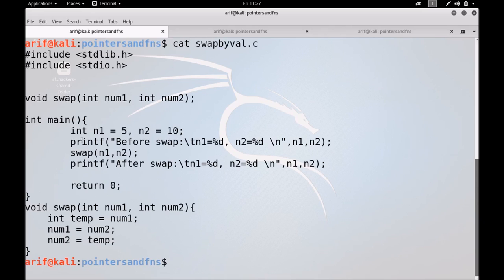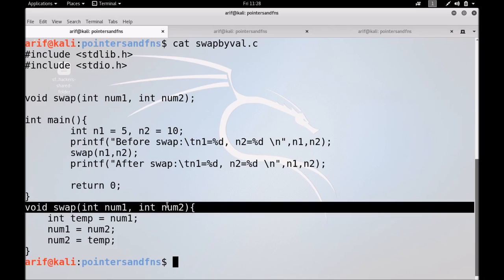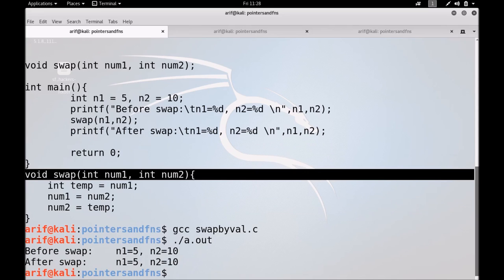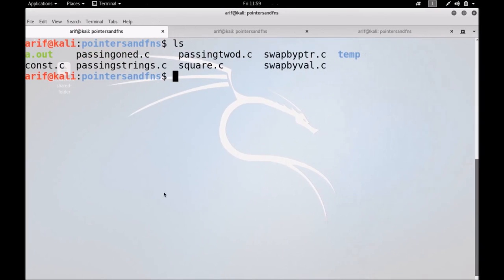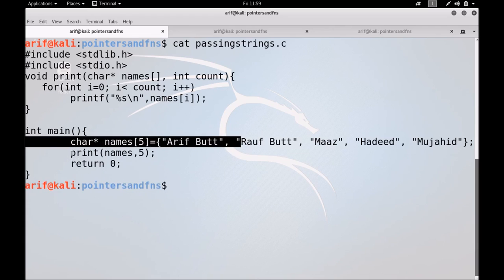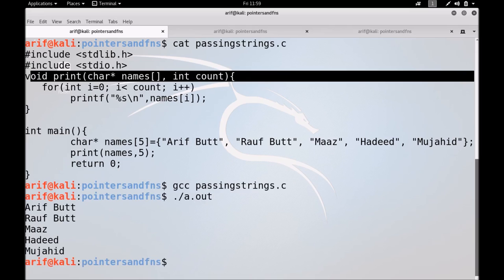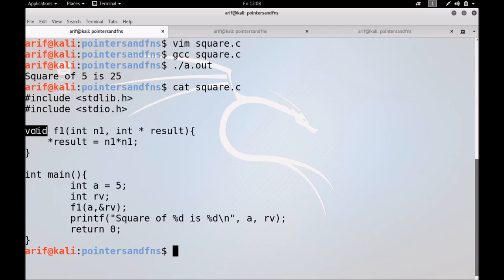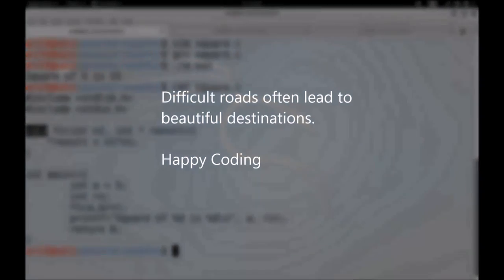Lec07 Pointers and Funtions (C-Refresher with Arif Butt)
This lecture discuss why we should, and how we can pass arguments to functions using pointers. It also explain the reasons of returning pointers from functions.